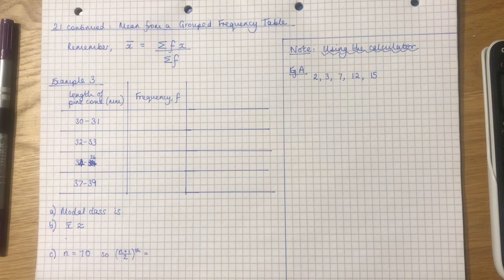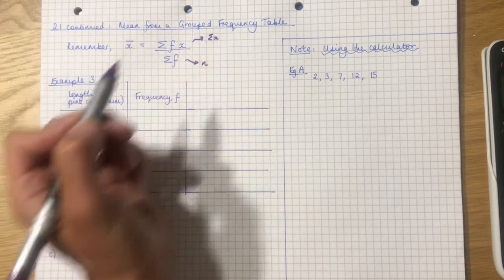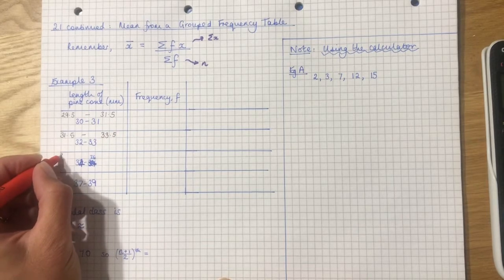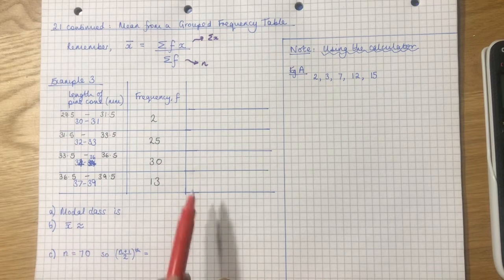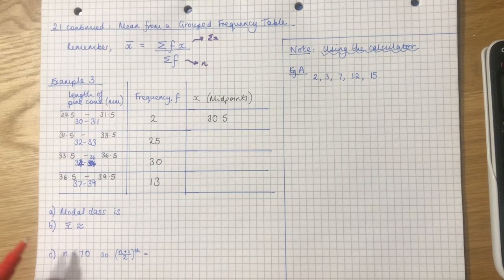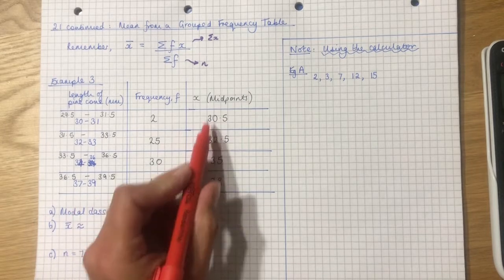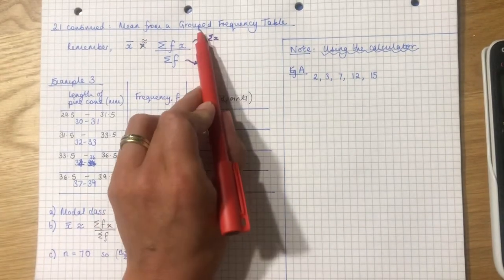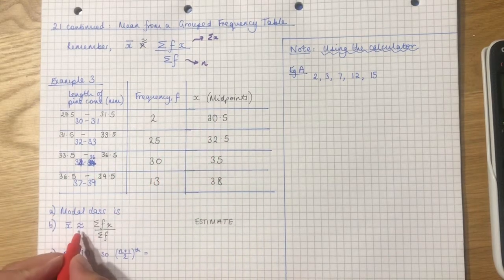Y1 Applied 2B